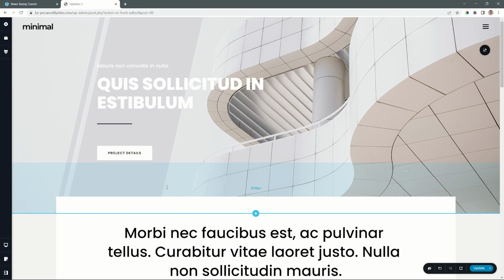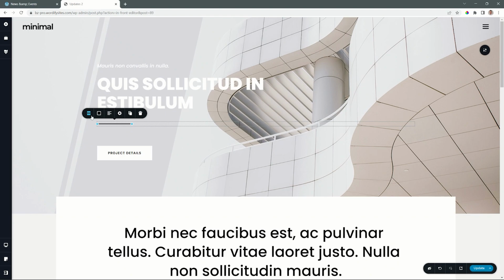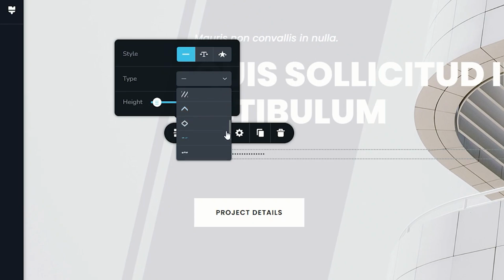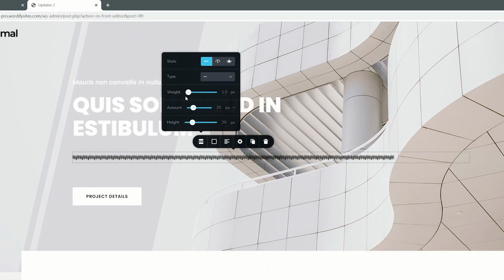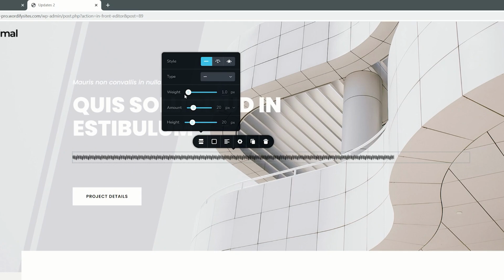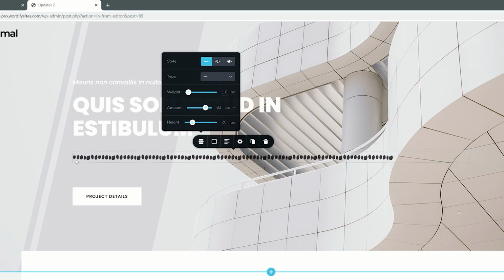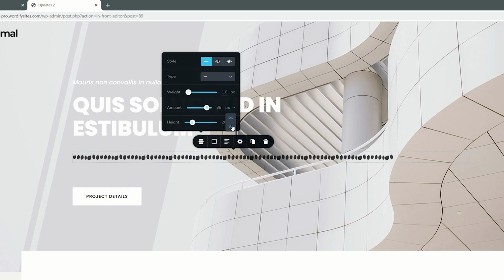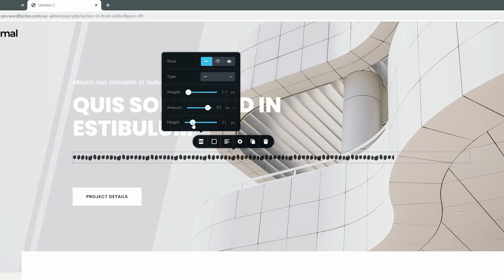Learn About the Latest Line Element Upgrades in Brizy Cloud & WordPress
👋 In this video, we'll be discussing the new line element upgrades that were just released in Brizy Cloud and WordPress. This includes the extended line type option, which allows you to spice up your line divider with some fancy designs and effects.

If you're looking to add some extra personality to your line divider, then this is the video for you! We'll discuss the new line element upgrades and give you some tips on how to use them to your advantage. After watching this video, you'll be able to ditch the plain old line dividers and go all out with some amazing design options!